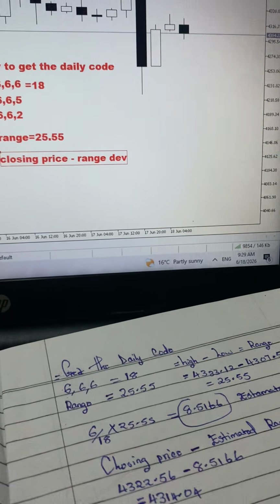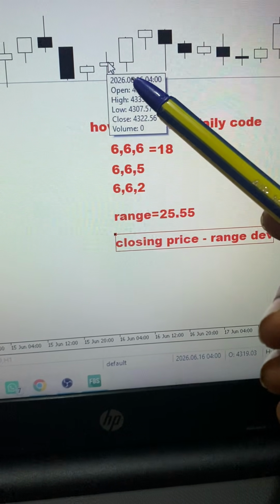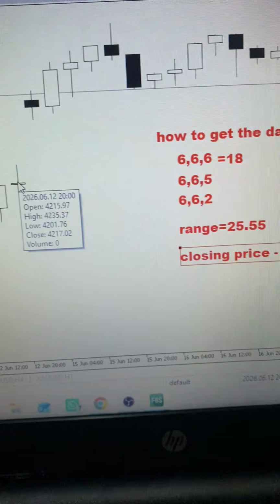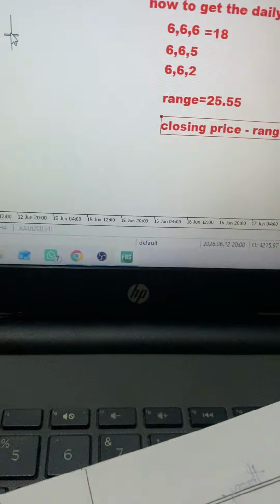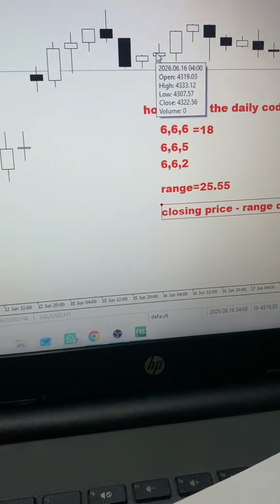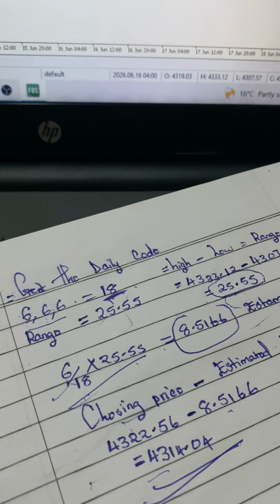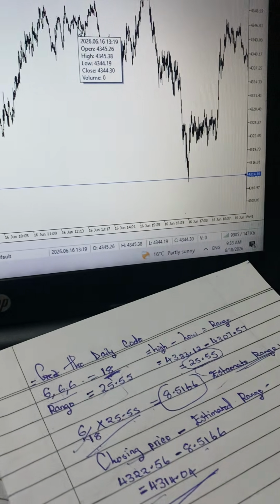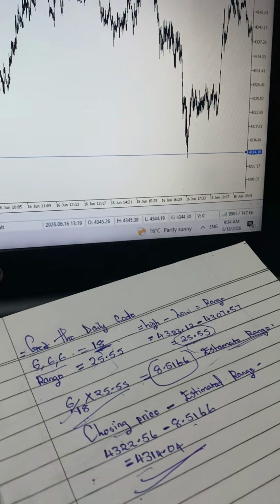How to use numbers and time to trade.